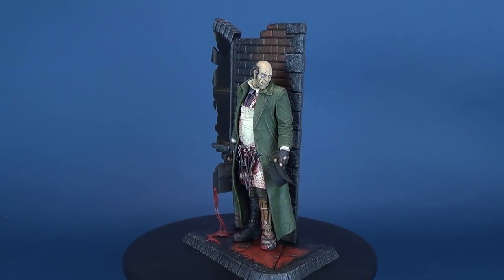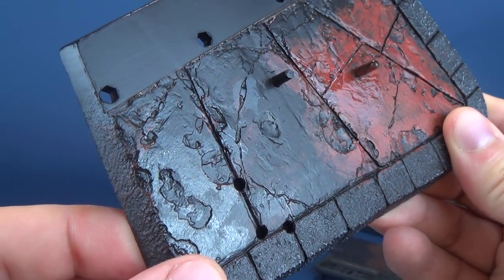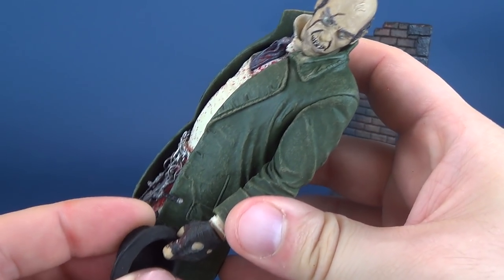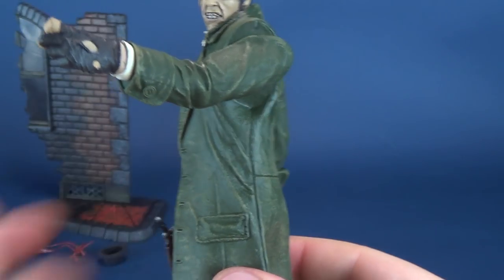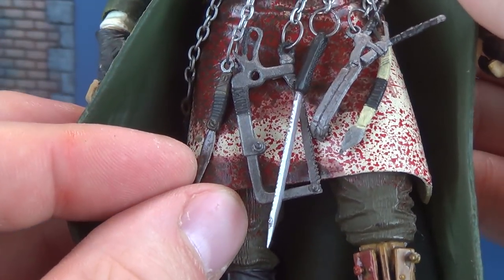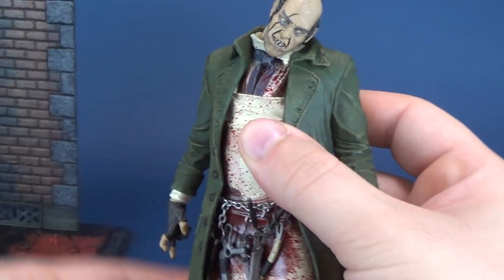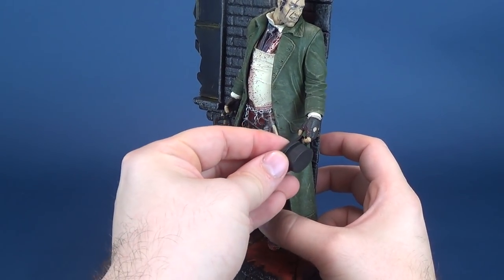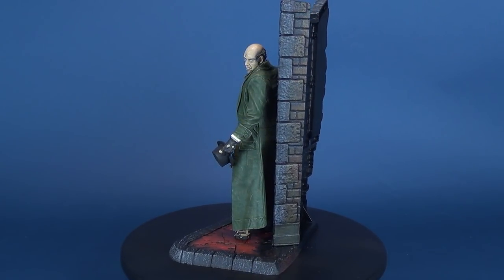Spooky Spot 2018 | McFarlane Toys Monsters Series 3: 6 Faces Of Madness Jack the Ripper Figure